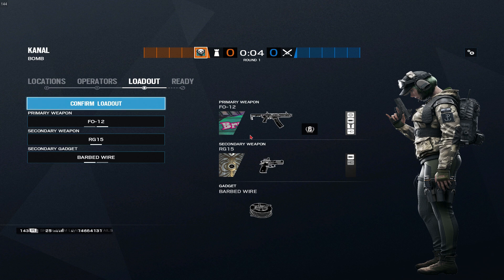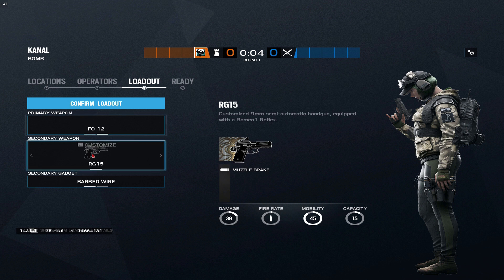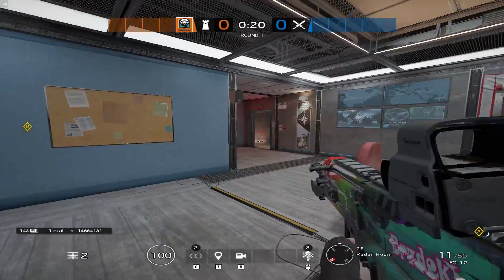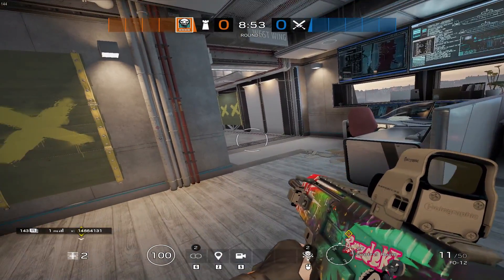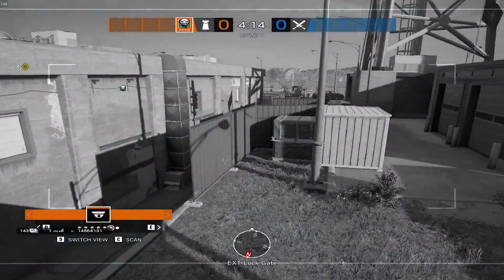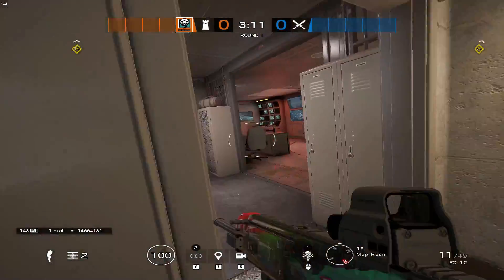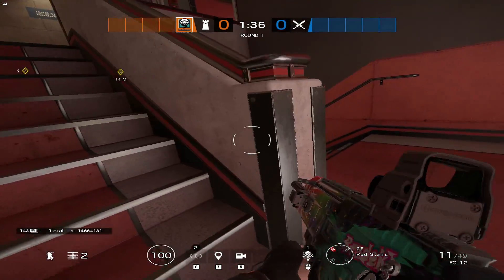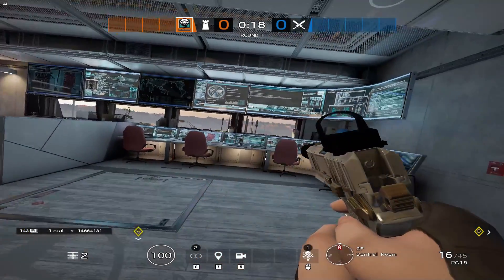How to Play Ela: Guide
I stream over on Twitch M-F!!

 Sens PC: 8 v - 8 h - 83 ADS

Sens on XBOX: 28 v - 73 h - 40 ADS
  Left Dead Zone - 6
  Right Dead Zone - 5
  Classic Controller Rotation

 Its your boy Greezy OUT!